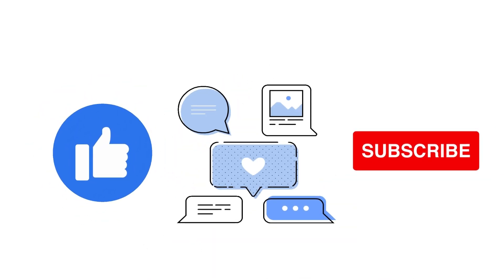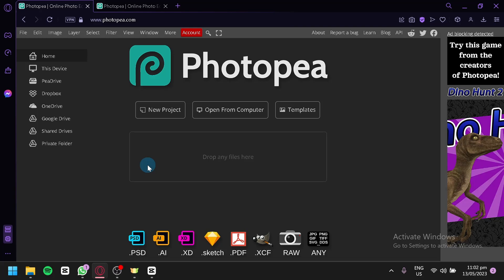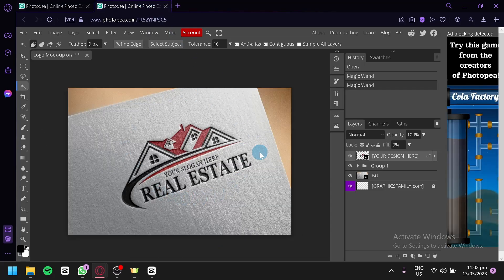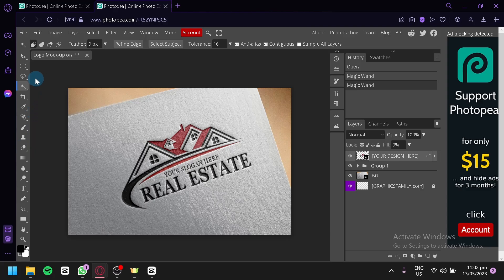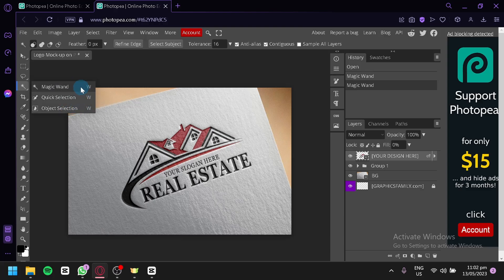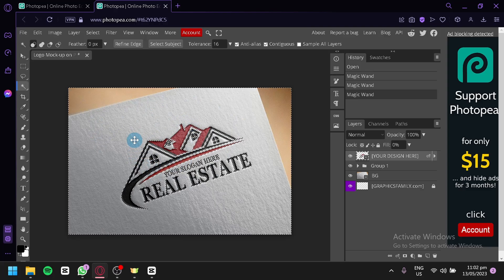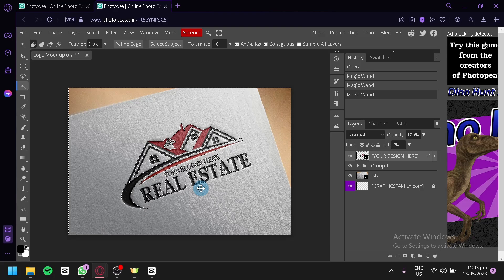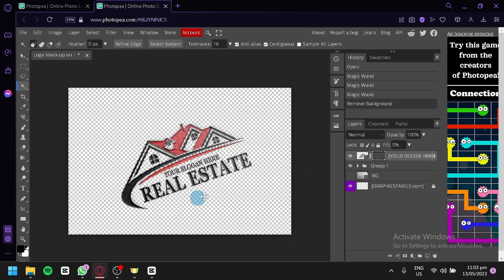How to Use Magic Wand Tool in Photopea (Quick Tutorial)